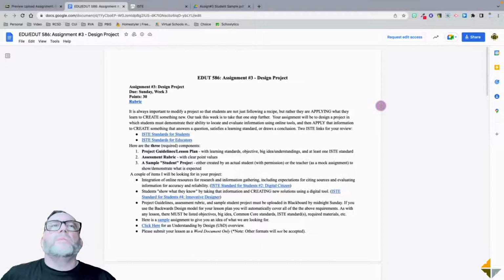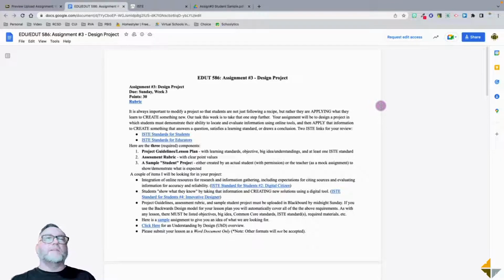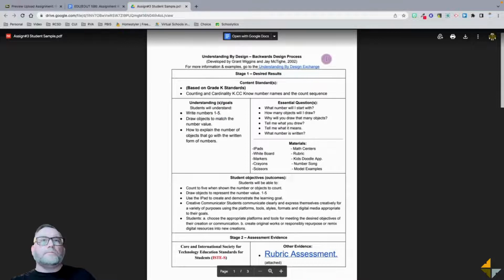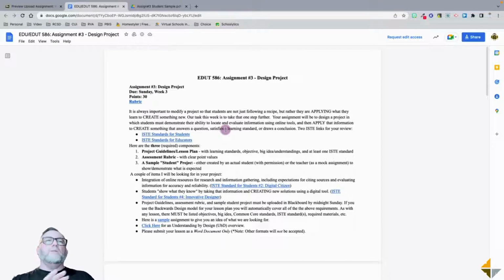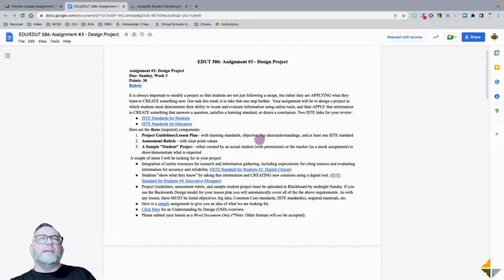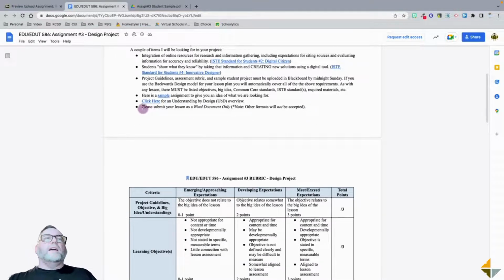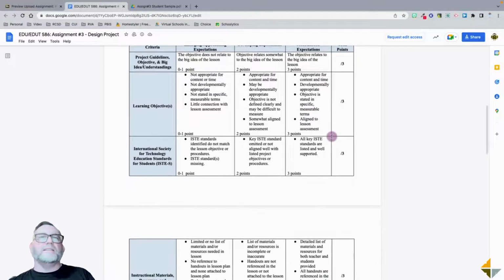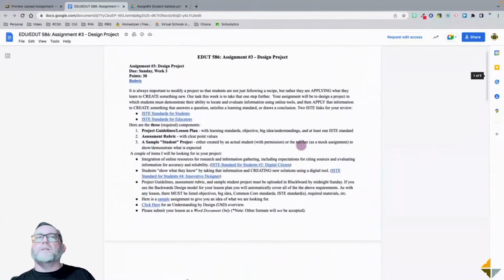Assignment #3 - Design Project